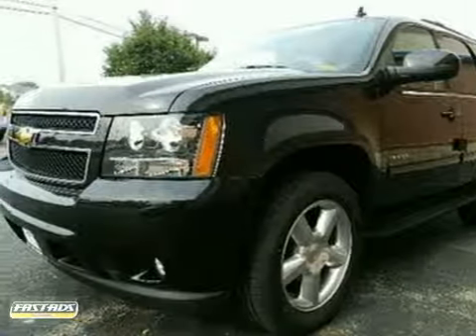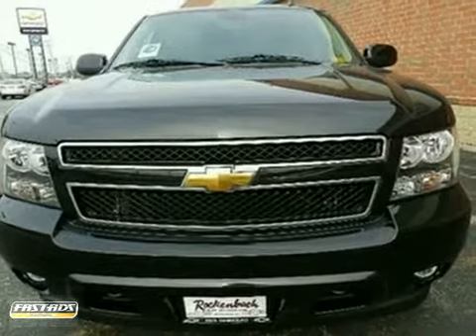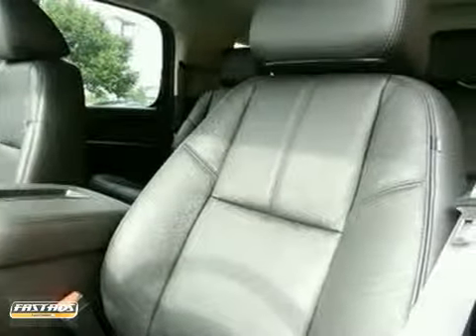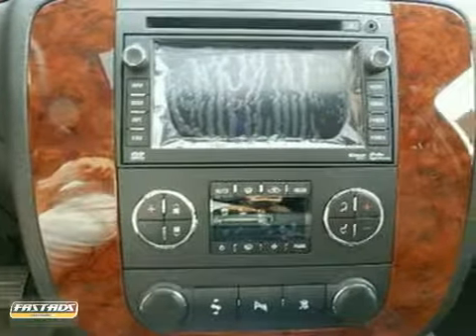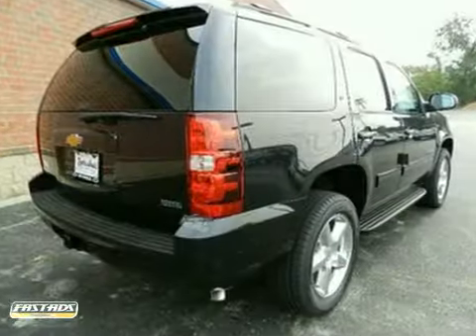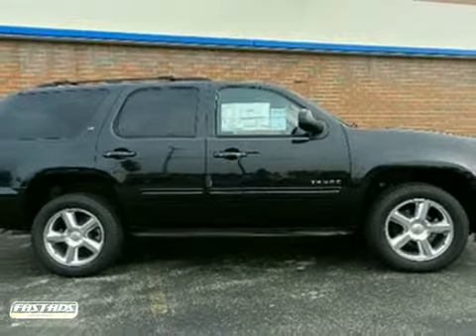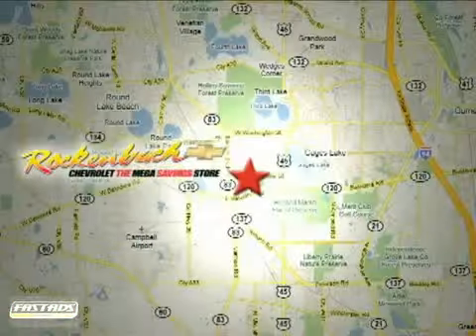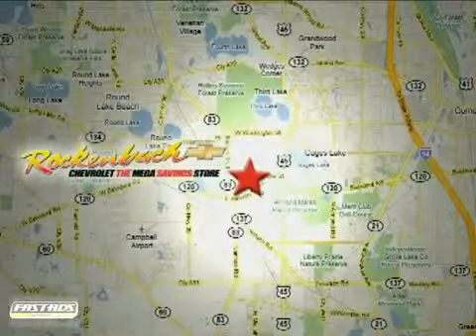2011 Chevrolet Tahoe #2110249 in Grayslake IL Schaumburg